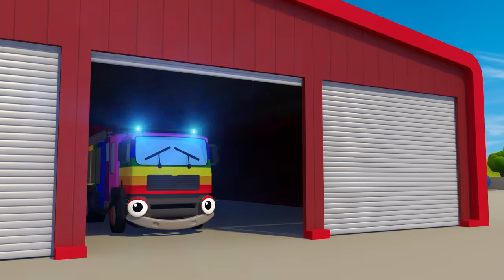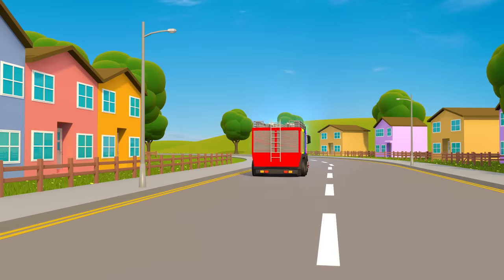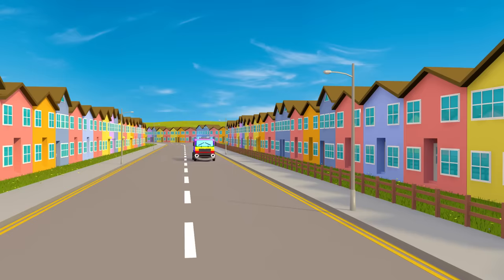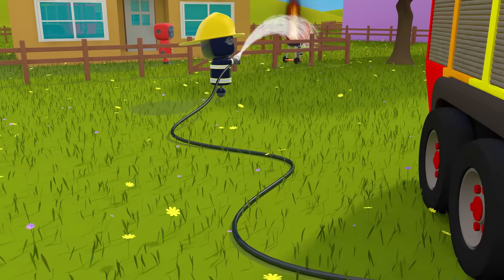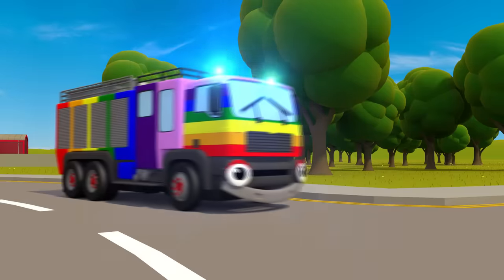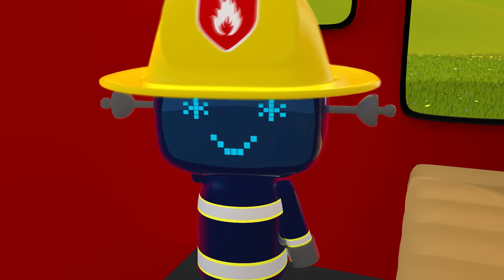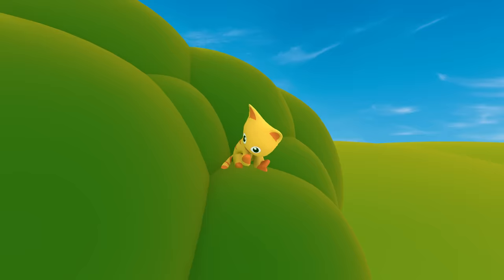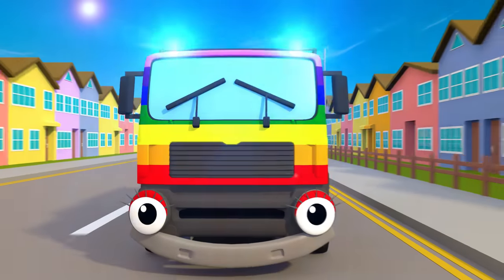Rainbow Fire Truck Song | Nursery Rhymes & Kids Songs | Trucks For Children | Gecko's Garage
Join Gecko as he sings the rainbow fire truck song. Kids will love this truck version of rainbow fire truck song. Nursery rhymes and kids songs at Gecko's Garage. Truck songs for kids.